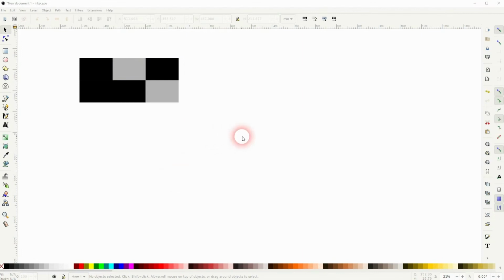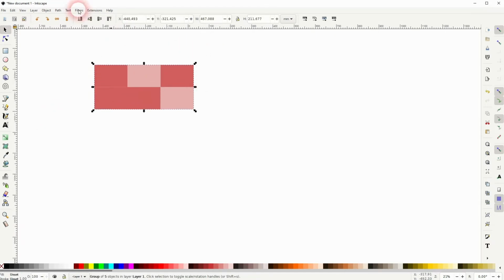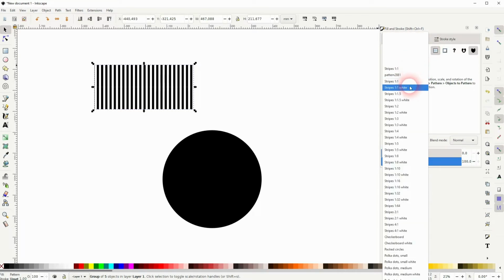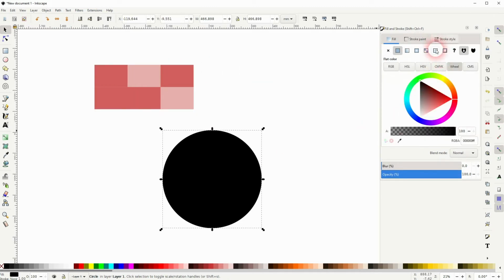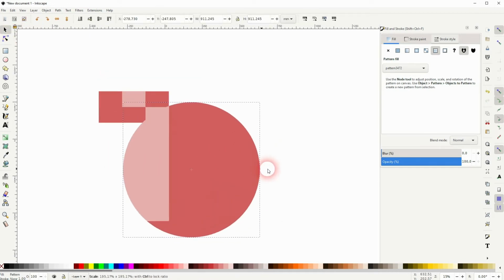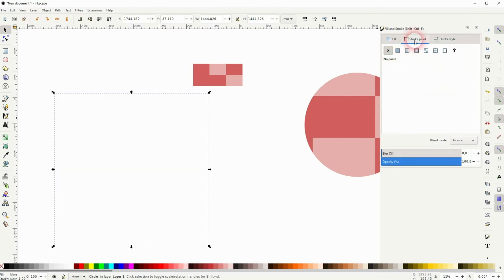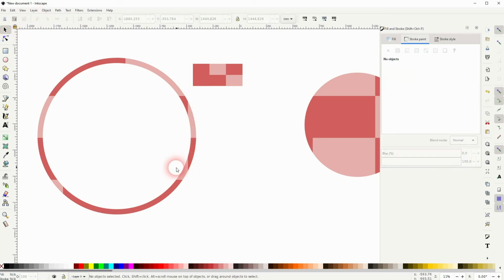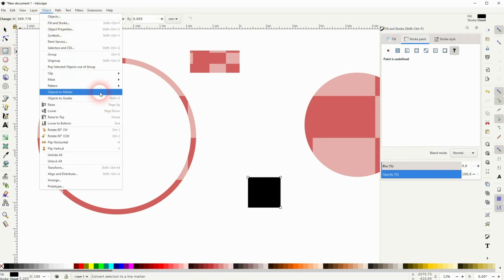How to Create Your Own Pattern in Inkscape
In this tutorial I'll show you how to create your own pattern in Inkscape.